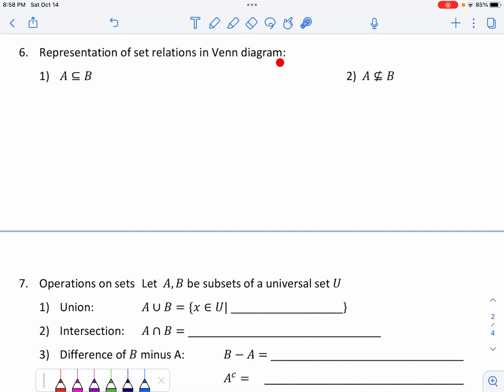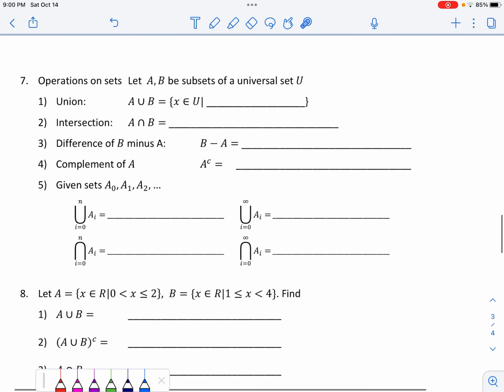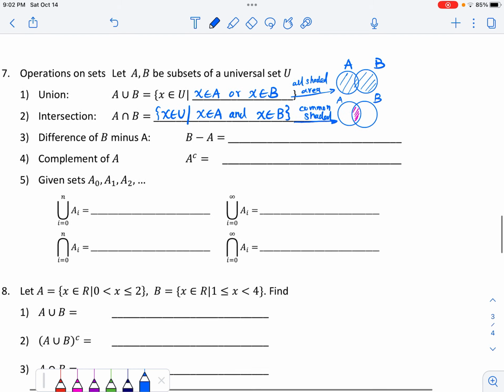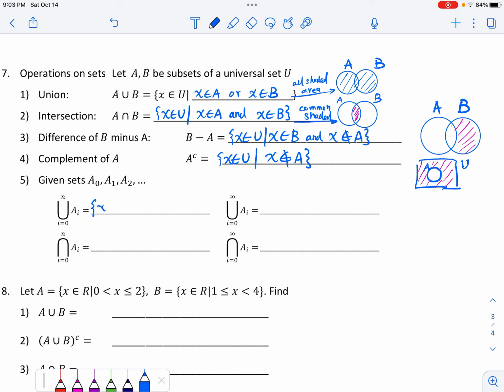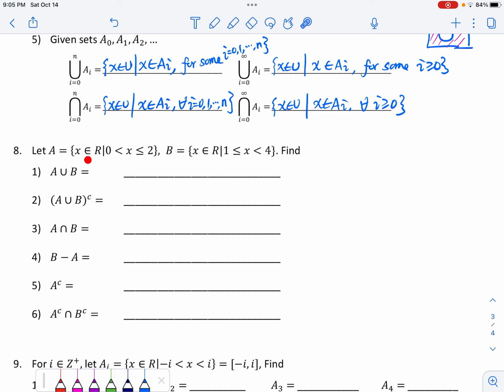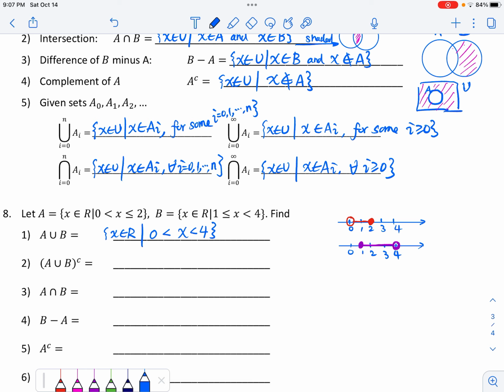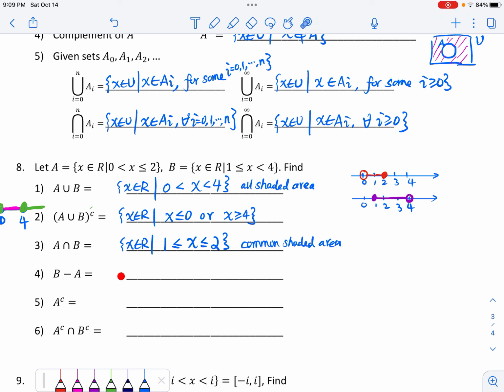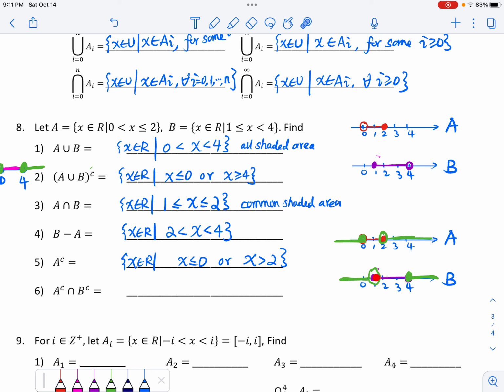6.1 Part V Operations on sets